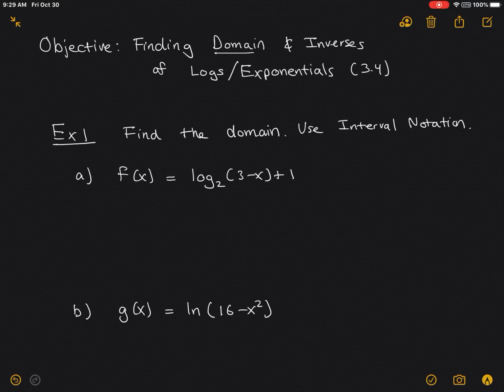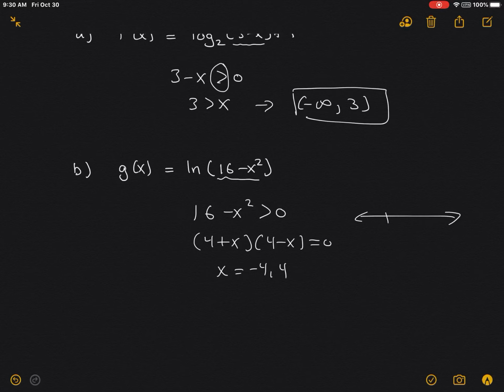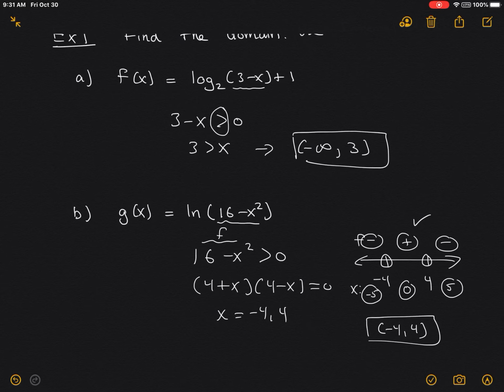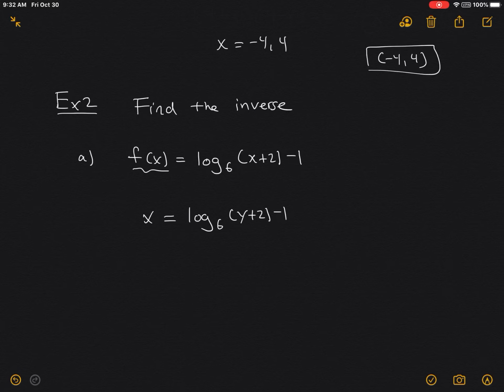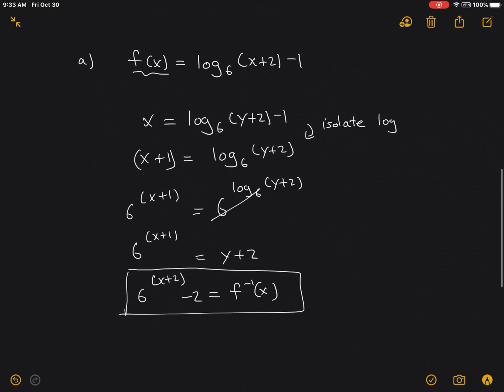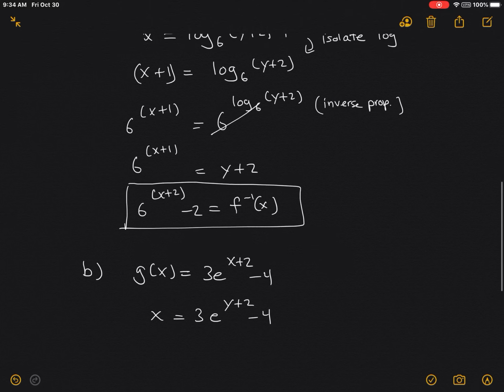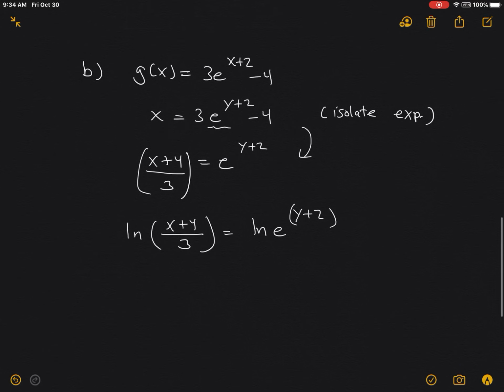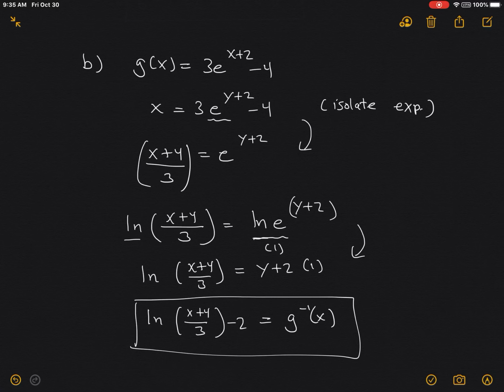Ma 3.4 inverse and domain